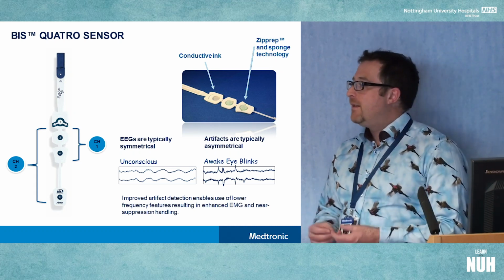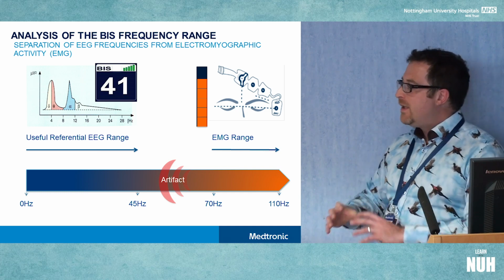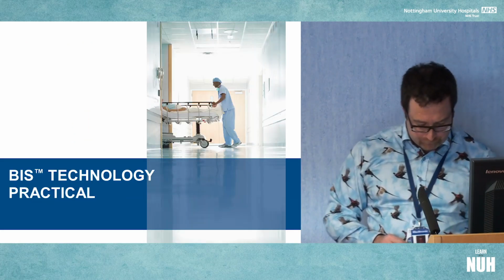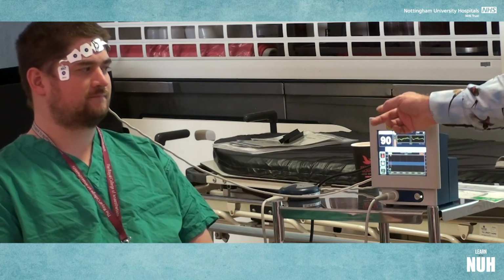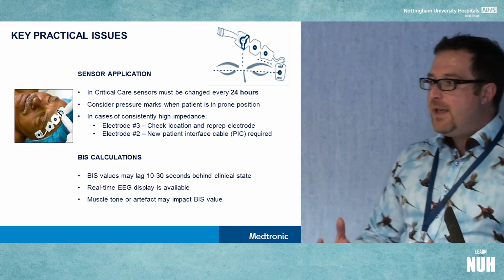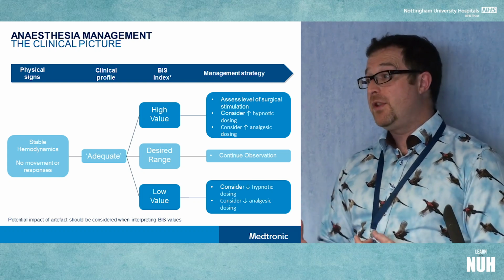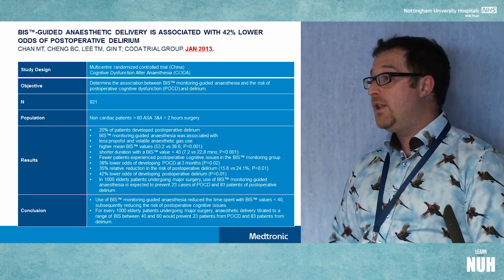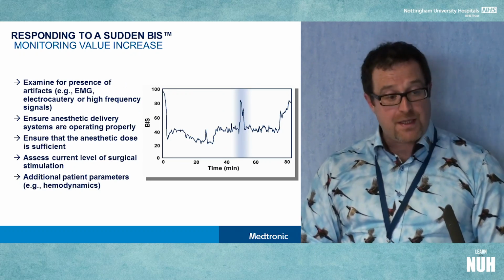Consciousness Monitoring During Anaesthesia (BIS) Technology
Consciousness monitoring during anaesthesia – The when, how & why of Bispectral Index™ (BIS™) Technology

Anaesthetic Divi Day